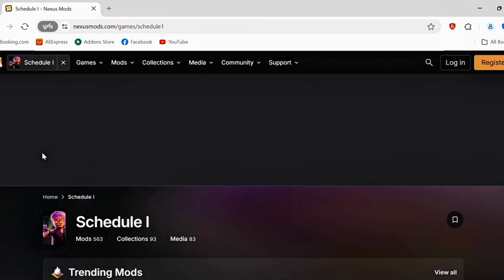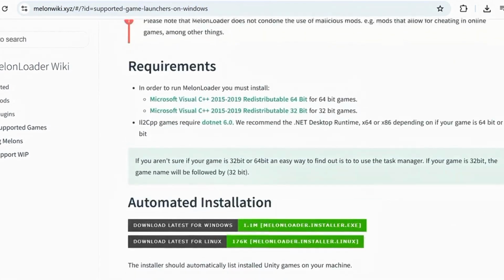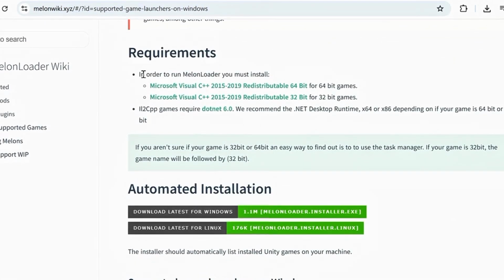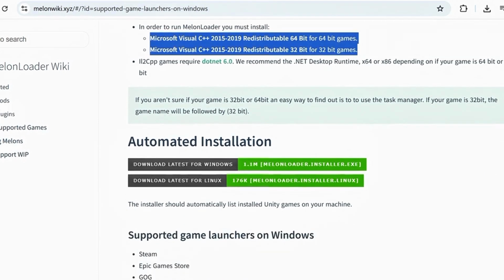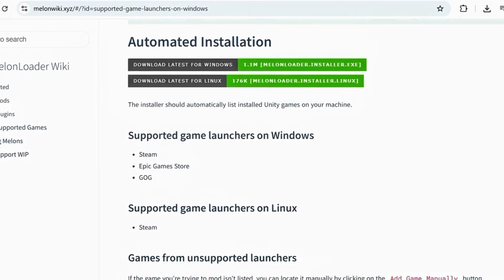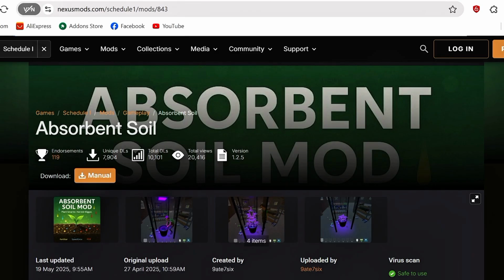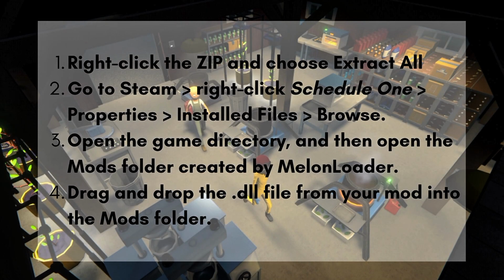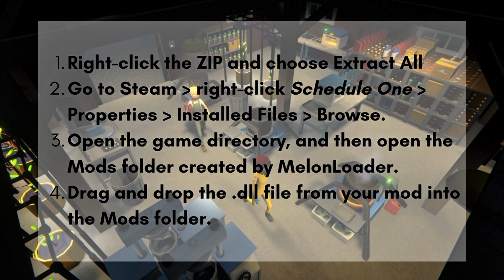How to Get Mods on Schedule 1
Want to customize your Schedule 1 experience? In this video, I’ll show you exactly how to find, download, and install mods so you can unlock new features, visuals, and gameplay enhancements!